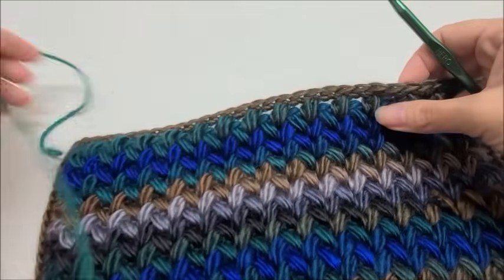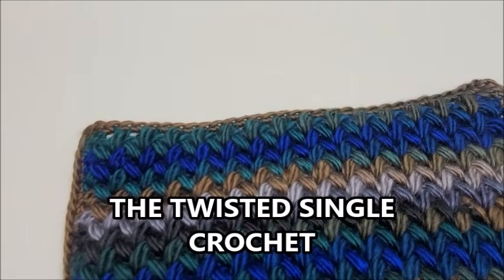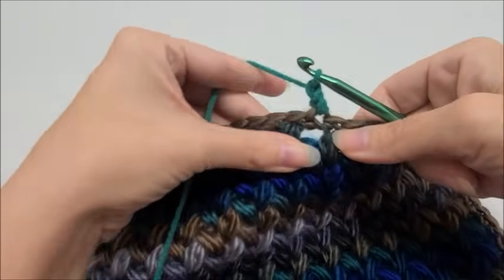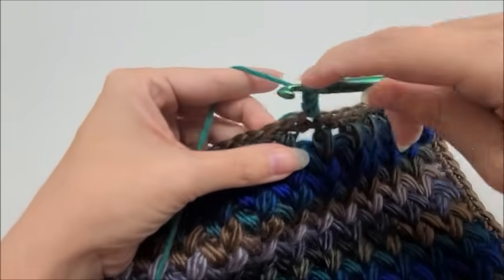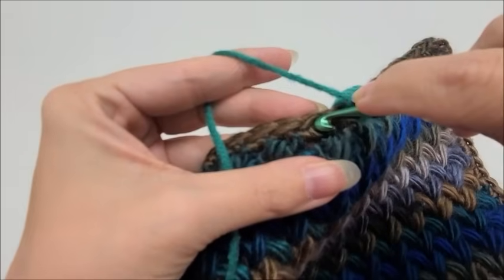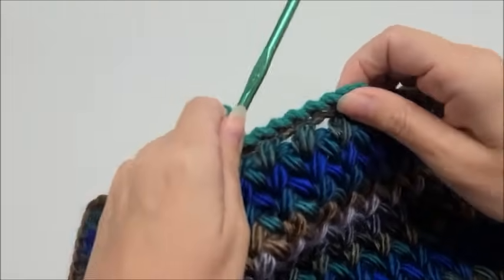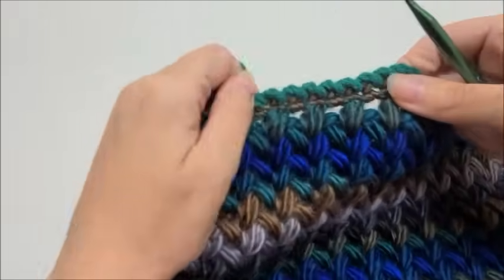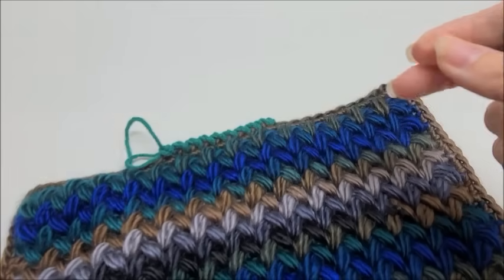Crochet The Twisted Single Crochet - An Easier Version Of The Crab Stitch